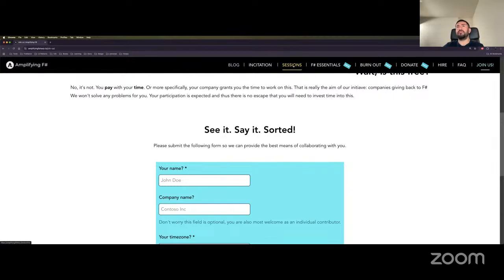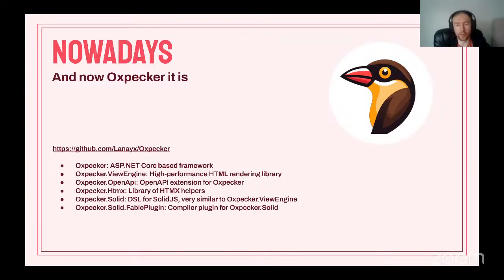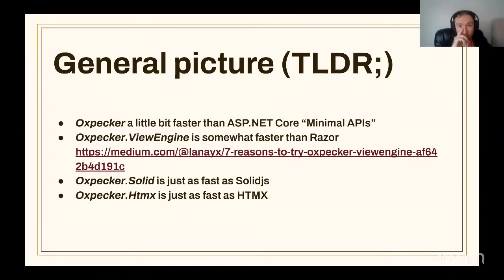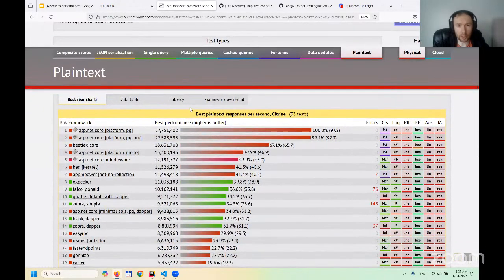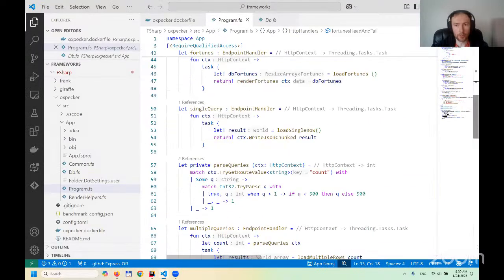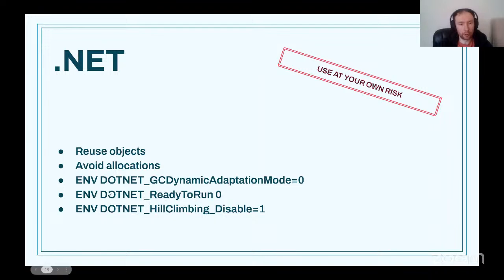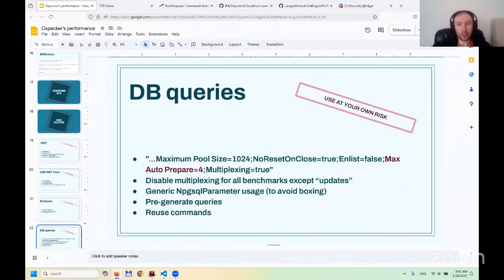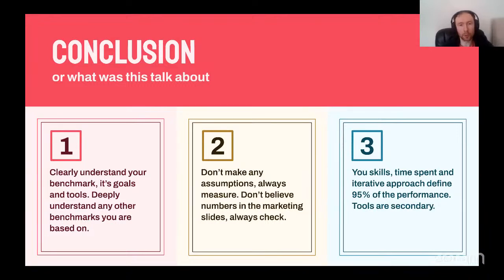Oxpecker: Performance walkthrough